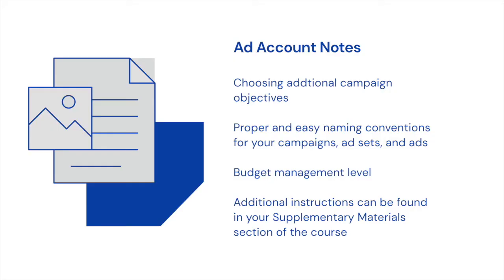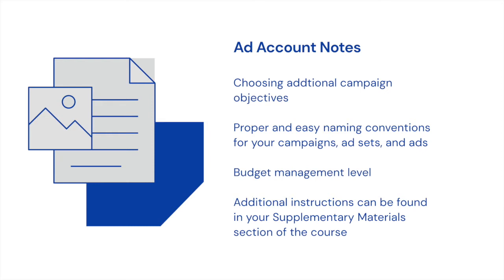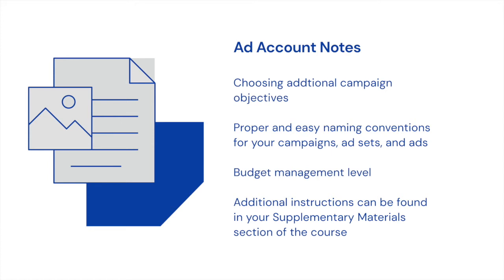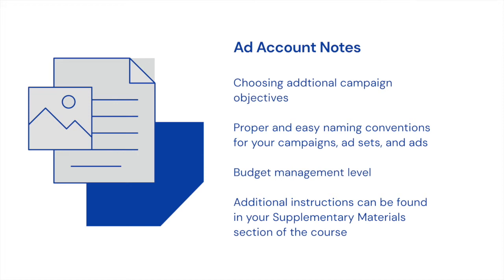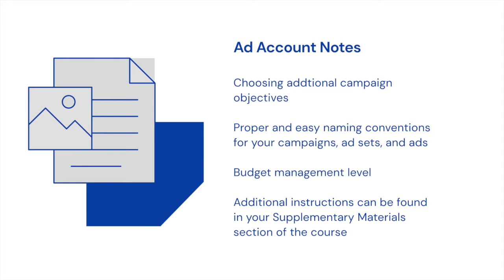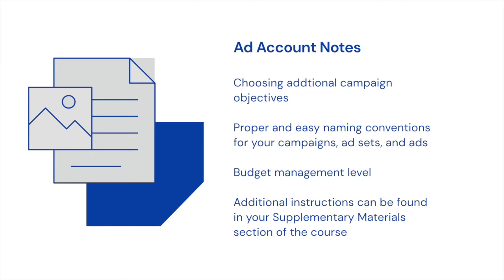Facebook & Instagram Ads Course - Lesson 13: More Info and Things to Note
This Facebook and Instagram advertising course is made for ecommerce advertising beginners. It will cover everything you need to know, from properly setting up your account to creating an ads strategy and launching your first facebook or instagram ad.

Facebook and Instagram are a great place to start your paid media marketing and this course will give you all of the tools you need to exponentially grow your ecommerce business.

0:00 --- More Info and Things to Note
0:14 --- Campaign Objectives
0:44 --- Naming Conventions
2:19 --- Budget Management Level